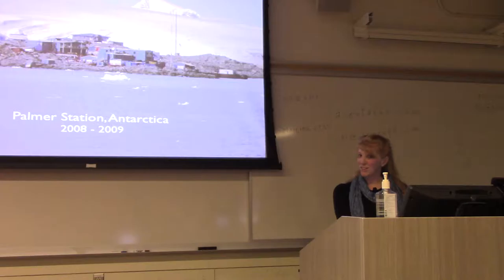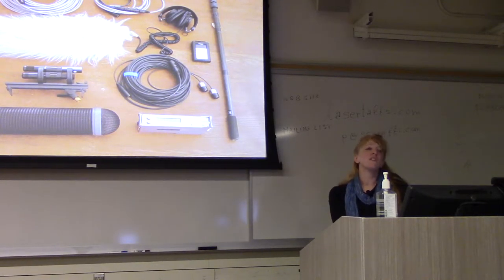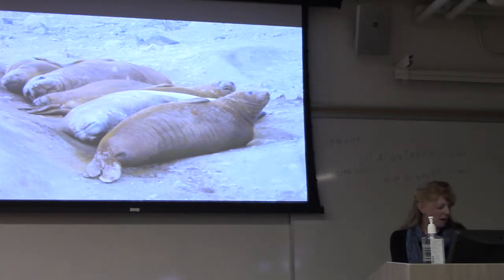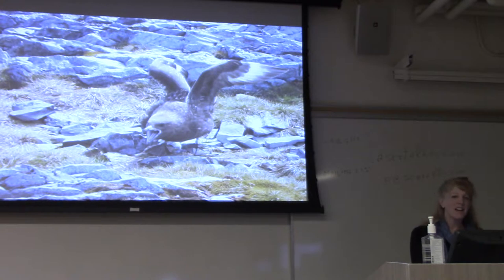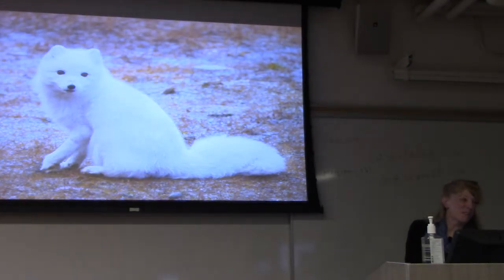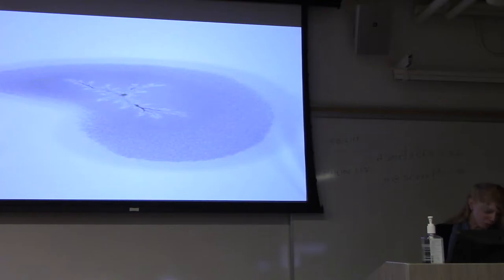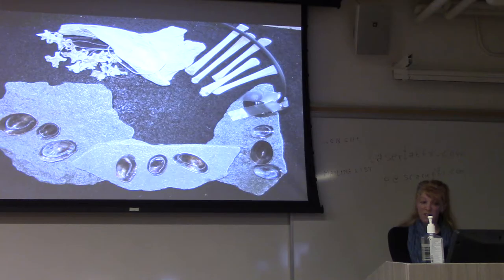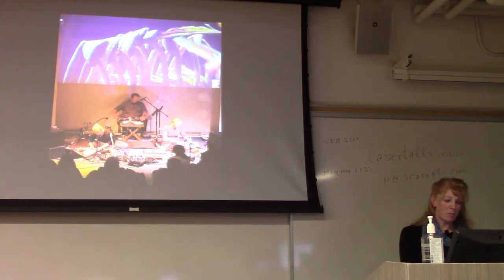Cheryl Leonard (Composer) at a Stanford LASER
Cheryl Leonard (Composer) on "Music from High Latitudes"